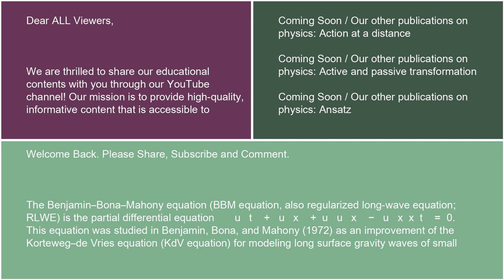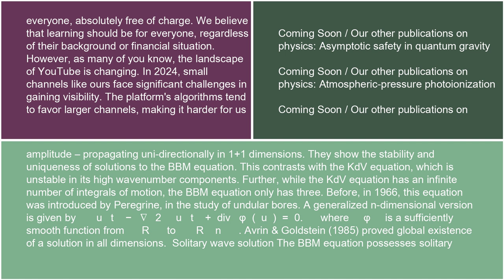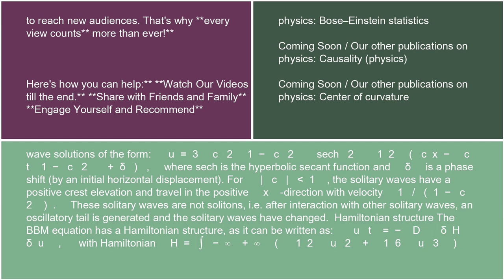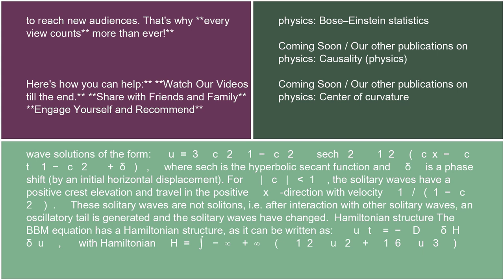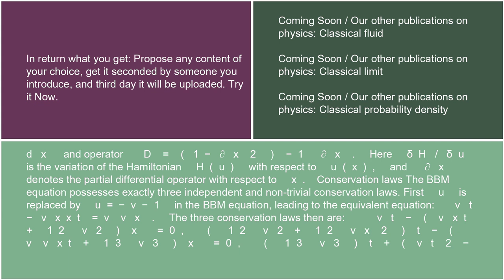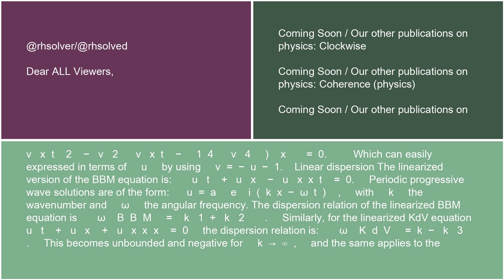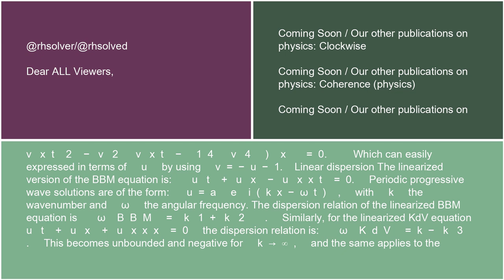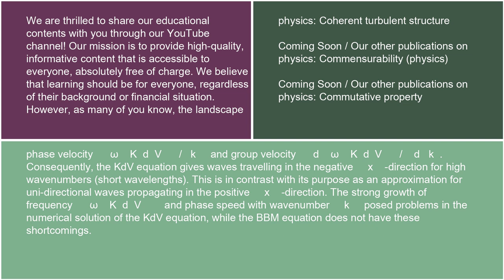Physics Benjamin–Bona–Mahony equation 18 10 24 David Fry Portugal